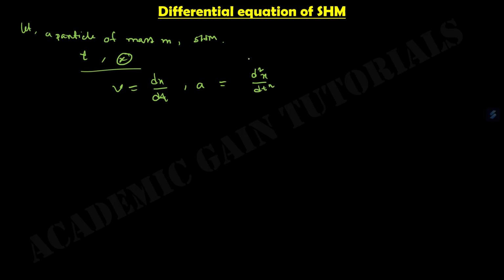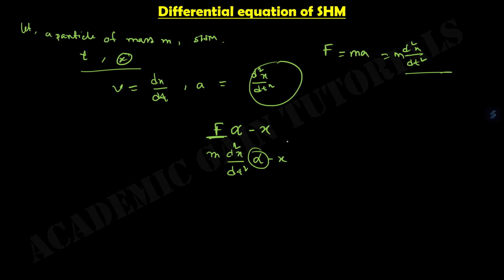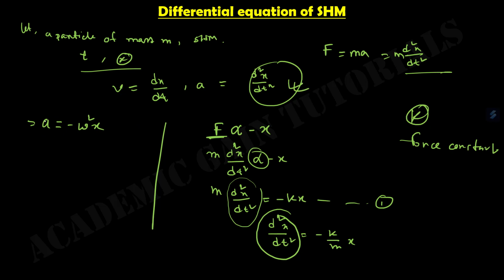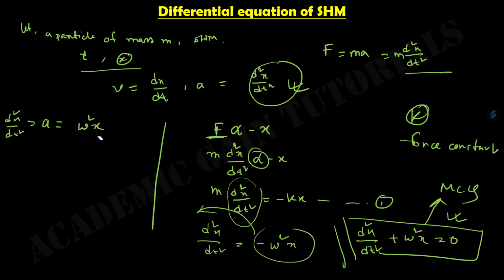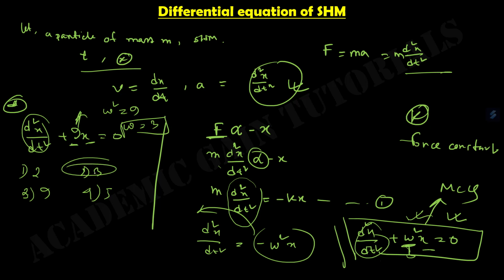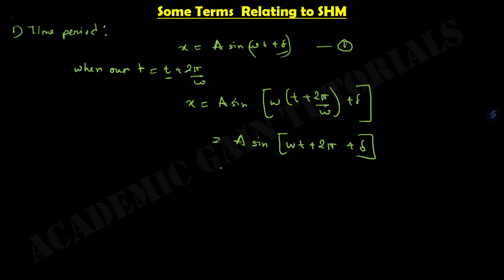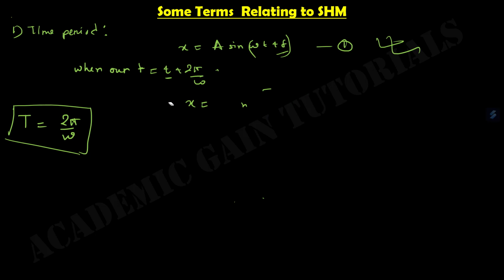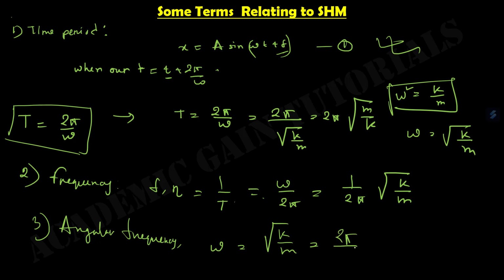Lesson 3 - Simple Harmonic Oscillation (Differential Equation of SHM, Period, Angular Frequency)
Lesson 3 - Simple Harmonic Oscillation (Differential Equation of Simple Harmonic Motion, Time Period, Frequency, Angular Frequency)